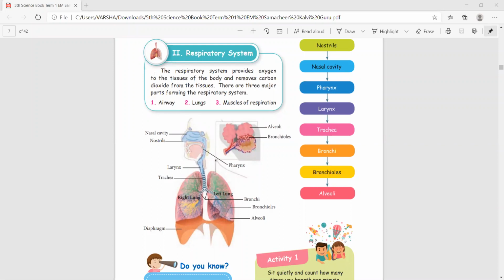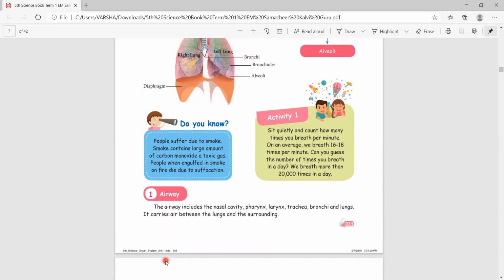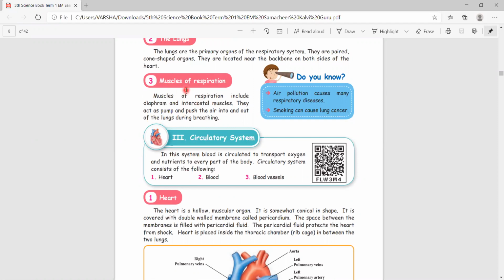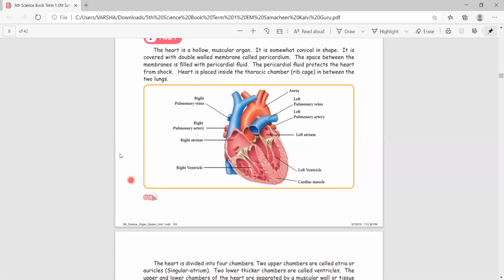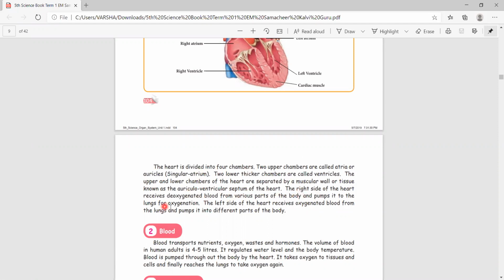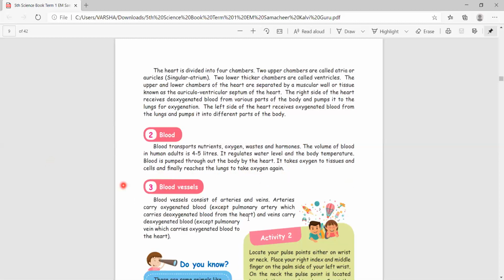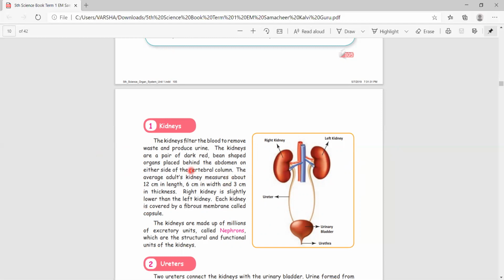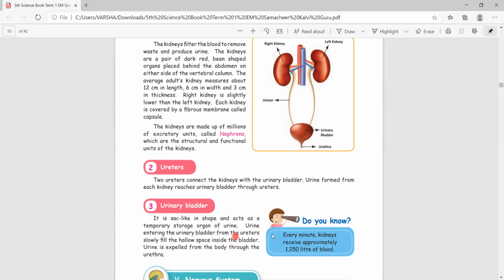Science unit 1 organ system part 2